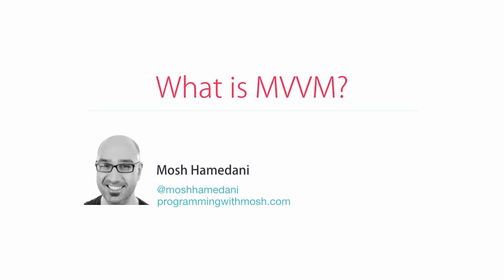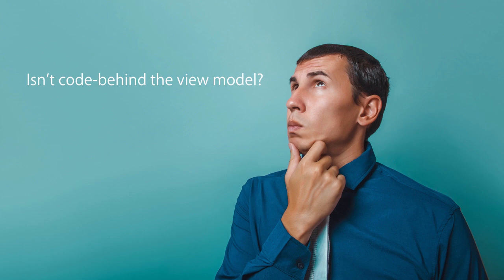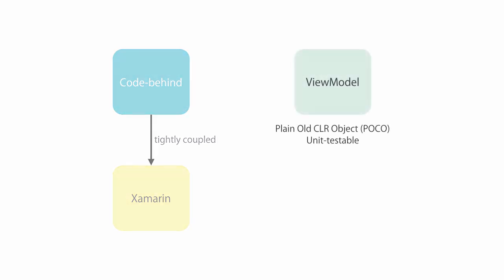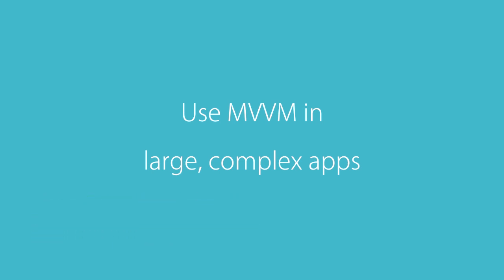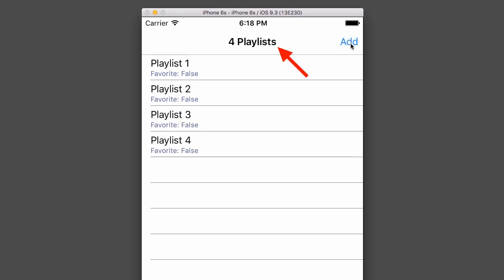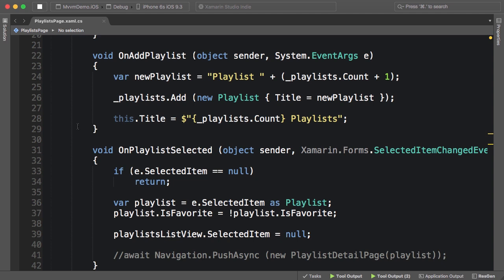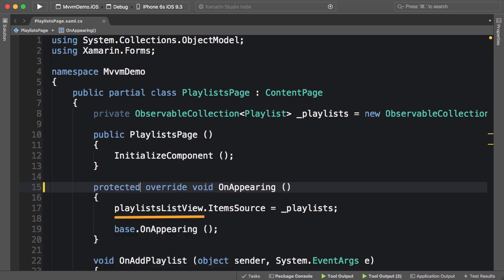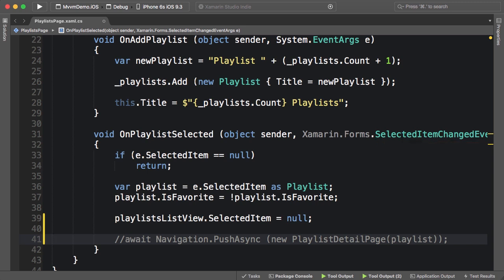What is MVVM (Model-View-ViewModel) Pattern?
Confused about MVVM? Watch this video.